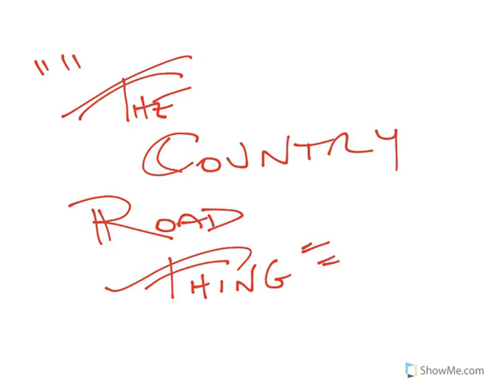"THE COUNTRY ROAD THING" GRID TECHNIQUE FOR INFINITE AREAS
How to place drawn/painted items on a grid so they look like they get smaller proportionately as they move away from you.